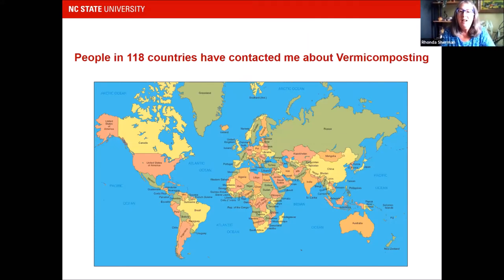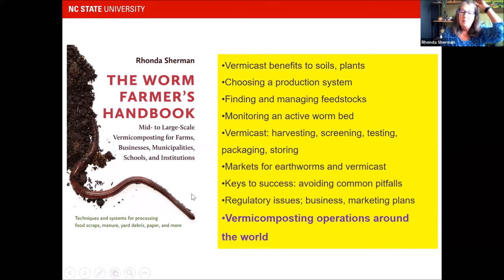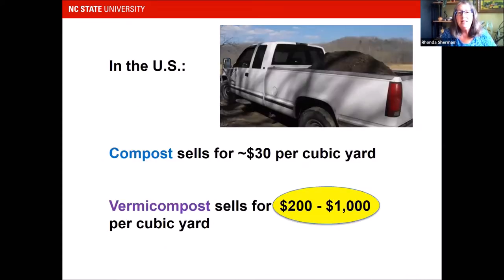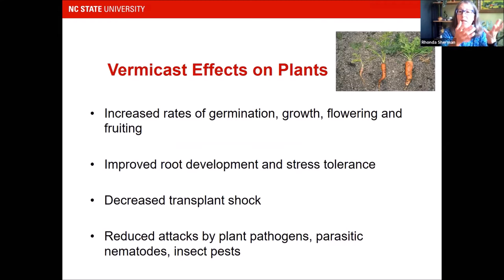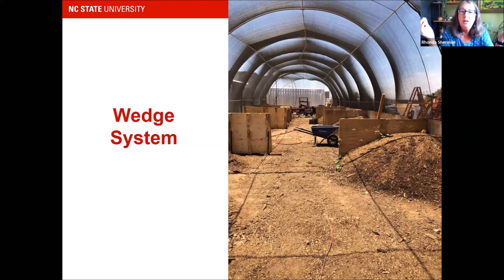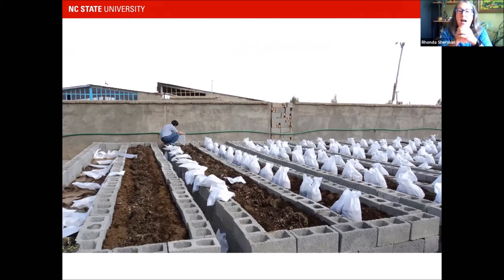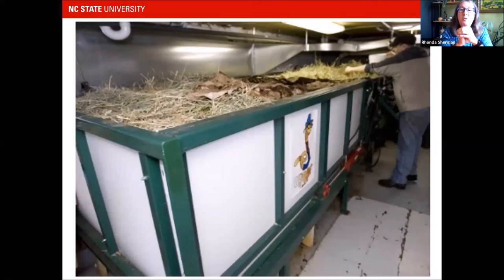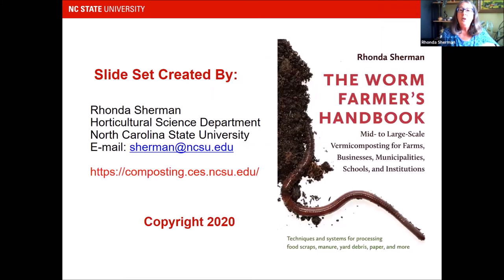Mid to Large Scale Vermicomposting Around the World - Rhonda Sherman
This talk was part of a webinar to celebrate World Earthworm Day organised by the Earthworm Society of Britain and the Field Studies Council. This webinar was all about vermicomposting (earthworm composting) and the role worms can play in helping us deal with our waste.

Rhonda Sherman is a leading authority on vermicomposting. She has authored over 65 publications including the book The Worm Farmer's Handbook: Mid- to Large-Scale Vermicomposting for Farms, Businesses, Municipalities, Schools, and Institutions.

Earthworms can transform organic materials such as food scraps, manure, crop residues, sludge, paper waste, etc. into a valuable soil amendment. Vermicompost increases crop yields and suppresses plant pests and diseases. Rhonda talks about a variety of worm farms around the globe.

You can find out more about Rhonda's vermicomposting work on her
You can buy Rhonda's book "The Worm Farmers Handbook"